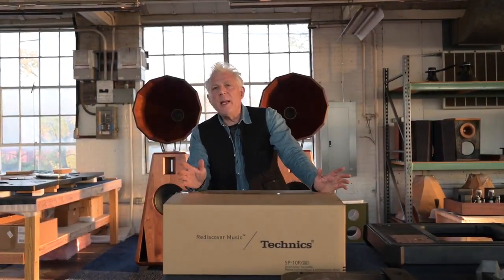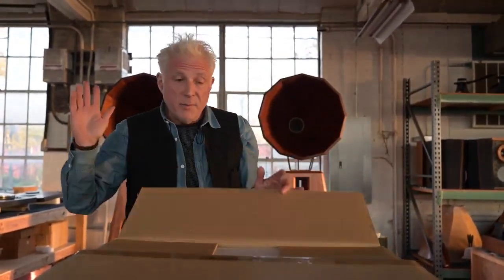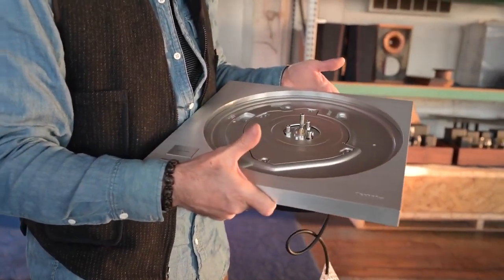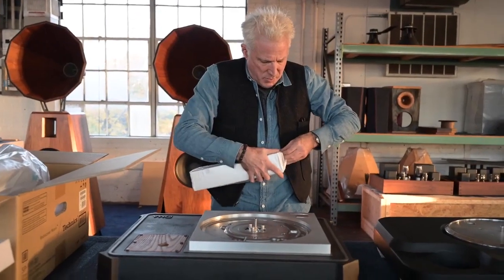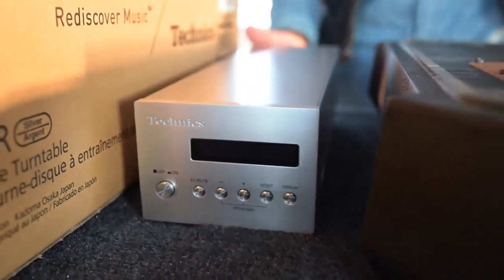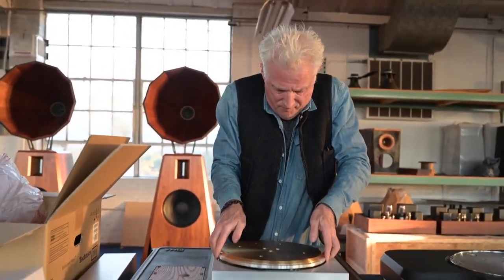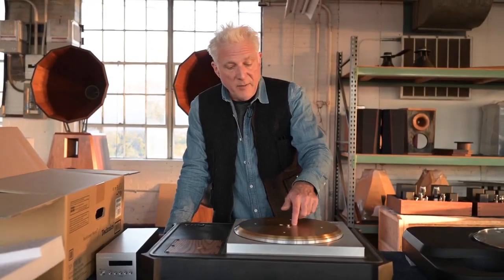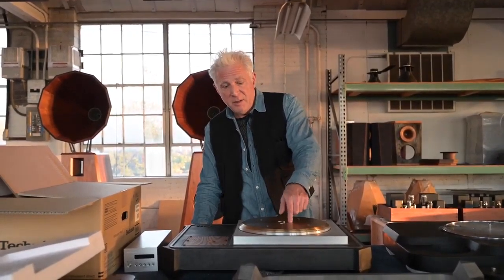OMA turntable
OMA ‘s founder Jonathan Weiss explains the history of the Technics SP10. In particular about the SP10-R turntable and why OMA designed a special plinth for it.